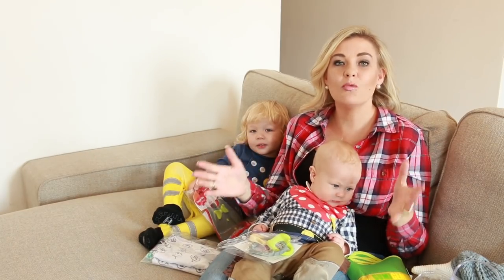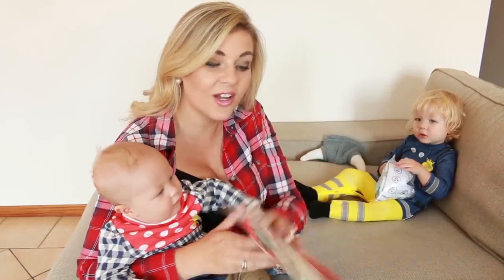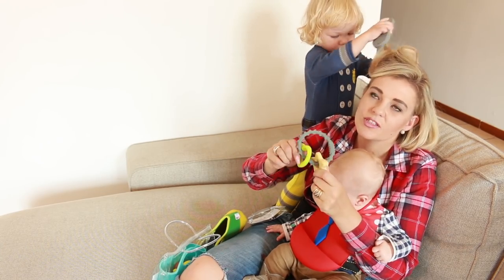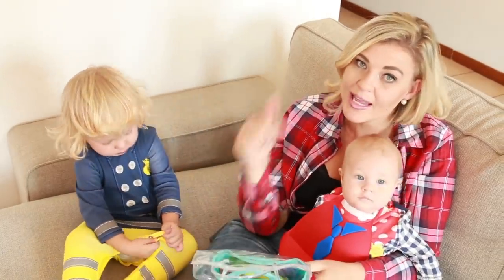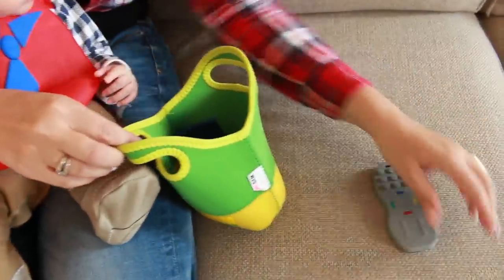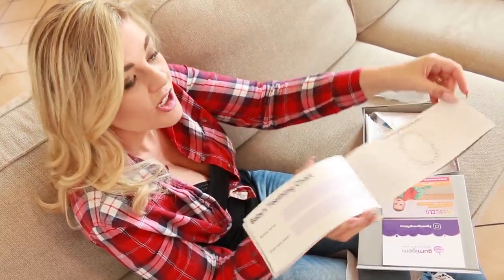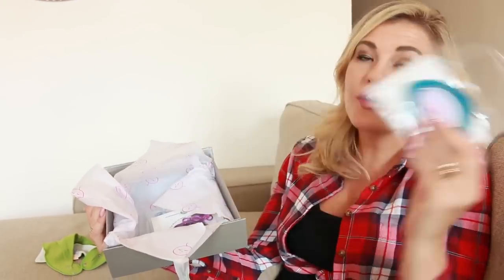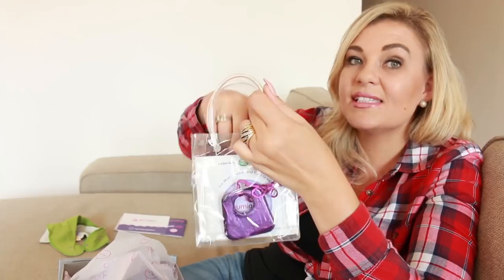TEETHING SURVIVAL KIT - GIVEAWAY!!! Gumigem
Gumigem creates funky teething jewellery and kids clothing. Win a Gumigem teething Survival Kit for your teething baby by doing the following:

Purchase Gumigem here:

Necklace & Bracelet set

3) Entries close: 8 September 2017
4) Once winner is announced, winner has 30 days to claim. If not claimed a new winner will be chosen...SO KEEP CHECKING our Facebook Page! :-)

ººººººººººººººººººººººººººººººººººººººººººººººººººººººººººººººººº
NEW VIDEO SCHEDULE:

THURSDAY - 4:00pm EST / 20:00 GMT
FRIDAY - 3:00pm EST / 19:00 GMT
SATURDAY -  11:00am EST / 15:00 GMT

ººººººººººººººººººººººººººººººººººººººººººººººººººººººººººººººººº
MORE CONTENT HERE:

ººººººººººººººººººººººººººººººººººººººººººººººººººººººººººººººººº
INSIDE INFO:

We Fourie's are a Young South African family that have lived Abroad in Italy for the past 6 years. Our Family Vlog follows our daily lives and experiences as we travel the world. We Love giving Gifts to our viewers so check out our GiveAways!
We have 5 children, 2 of which are babies. Watch baby JP & Jacques grow in their baby Vlogs and learn more about the Baby Products and Toys that we review.

ººººººººººººººººººººººººººººººººººººººººººººººººººººººººººººººººº
We would love to hear from you: